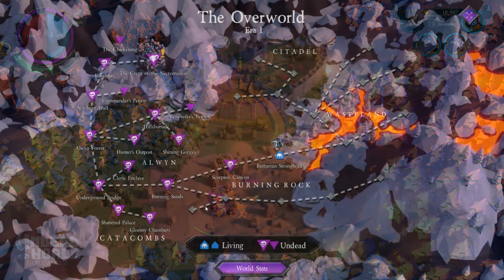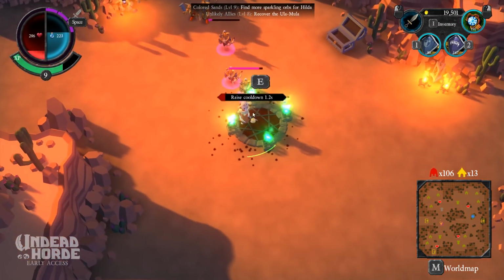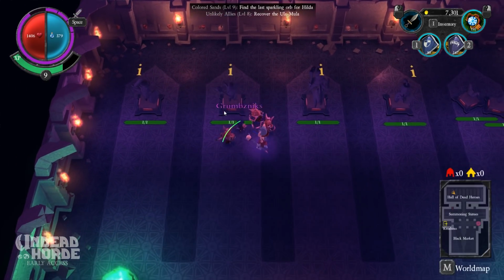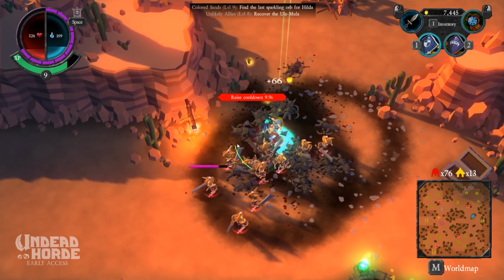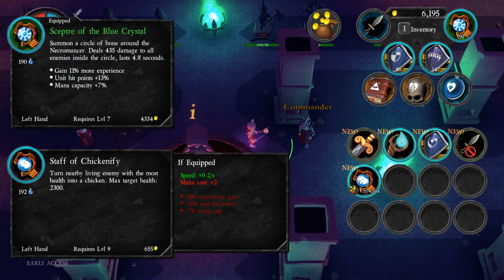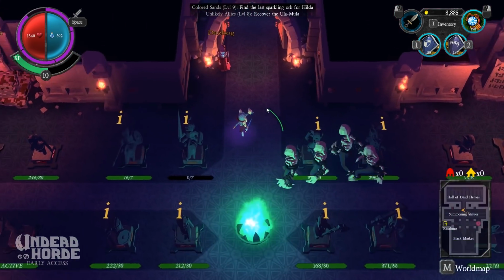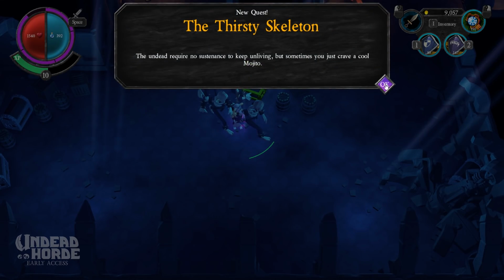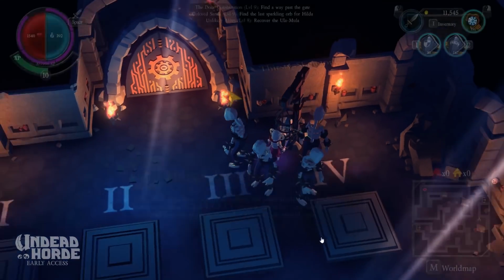Let's Play Undead Horde [Early Access] - PC Gameplay Part 8 - It's Smush'n Time!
Become a necromancer and raise the dead - Undead Horde is a necromantic action game with elements from RPG, strategy and hack'n'slash. You'll battle against the living who've driven the necromancers and their undead minions into exile. You'll re-animate all kinds of creatures and build an army of up to 100 undead. Your army follows you or attacks by itself depending on your commands.

Explore and conquer a fantasy world filled with creatures from humans to giant scorpions

Re-animate your slain enemies and make them part of your undead army

Endless number of new weapons, trinkets and magical items

Level up and create the necromancer of your nightmares

Sell and trade your loot with various merchants

Manage shops with upgrades